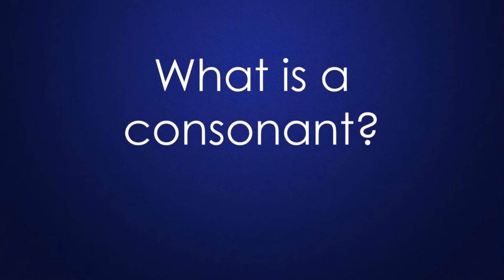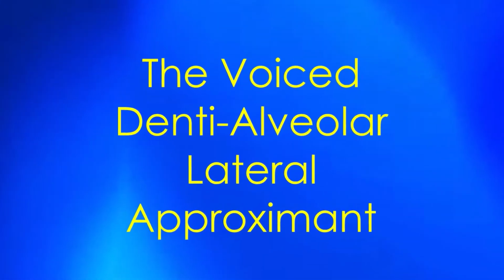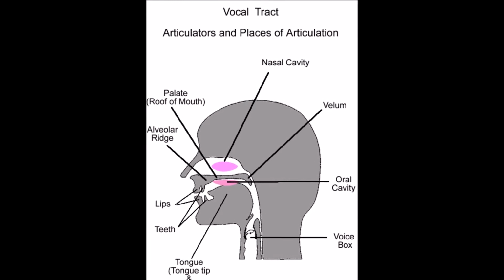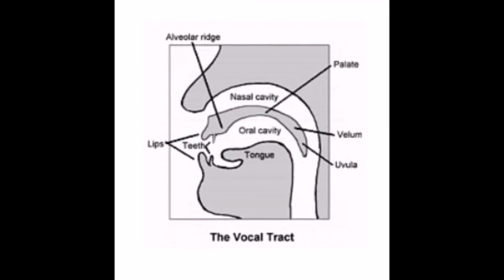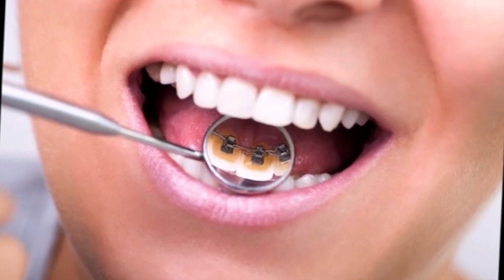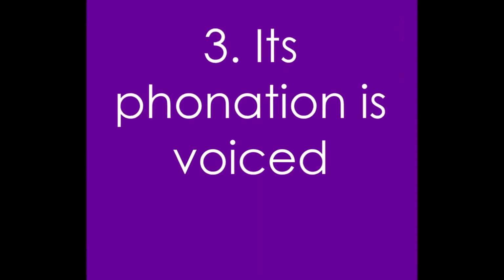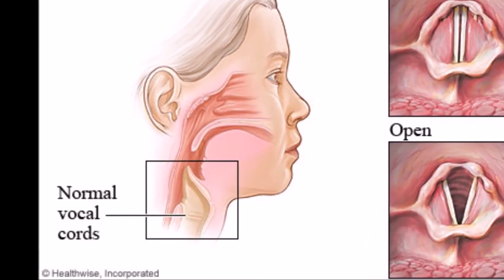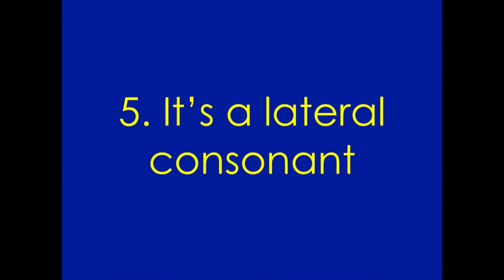The /l/ Sound - Swedish Pronunciation #42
If you want your Swedish to sound better, watch this video to learn everything about the Swedish /l/ sound, and most importantly, how to say it. Let’s practice the Swedish /l/ sound – Lesson 42.